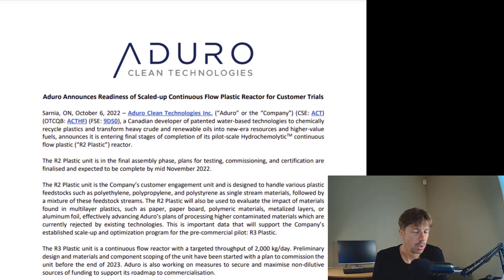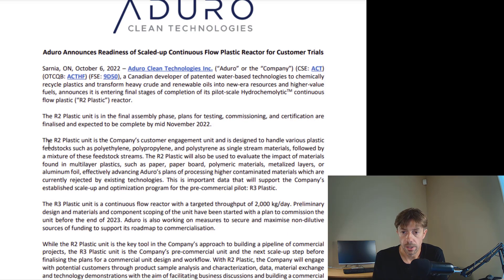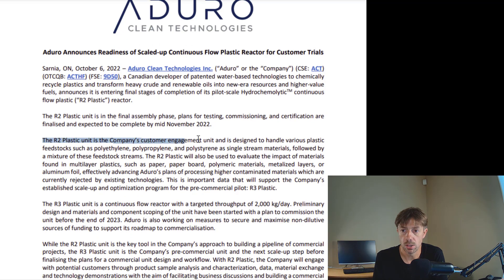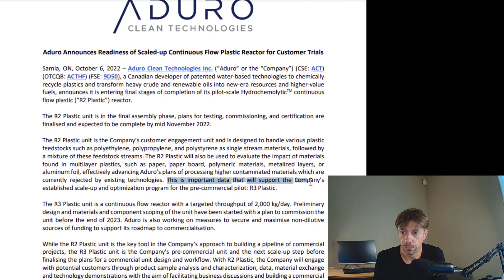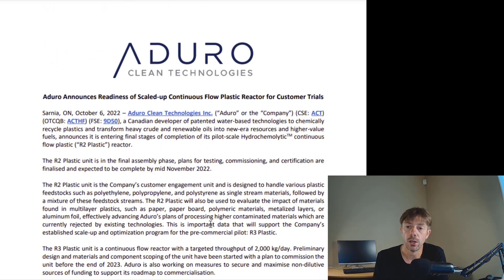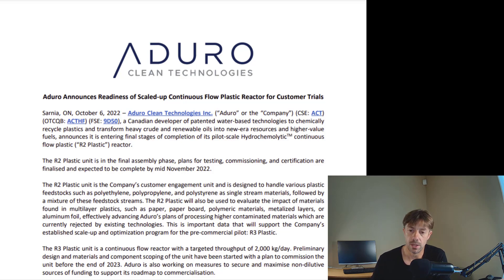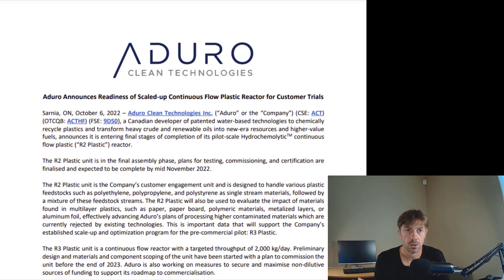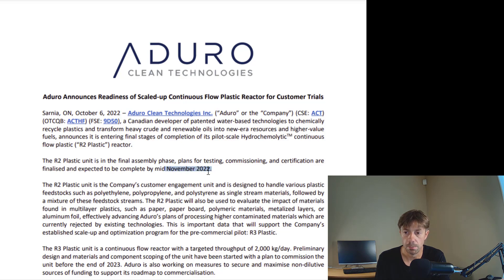Aduro Plastic R2 to be Finished by mid November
The Company also announces it has entered into an investor relations agreement with Investment Publishing LLC to provide financial consulting and investor relations services. The consulting agreement provides for a fee of $8,000 CAD per month. The term of the services commences on June 30, 2022, and will continue on a monthly basis for a period of 12 months. Either party may terminate the agreement by providing 30 days written notice. The principal of Investment Publishing LLC was previously granted 150,000 stock options of the Company pursuant to an advisory agreement for his services as a consultant, which was announced by the Company on June 20, 2022. The options vest monthly in equal installments over 12 months.
Mariusz Skonieczny has owned Aduro Clean Technologies shares since 2022

Join me at MicroCap Explosions, a private membership website focused on finding investment opportunities in the microcap and small cap space where the competition from retail and institution investors is extremely limited:

Hungry for more financial education? Learn to invest FOR FREE!